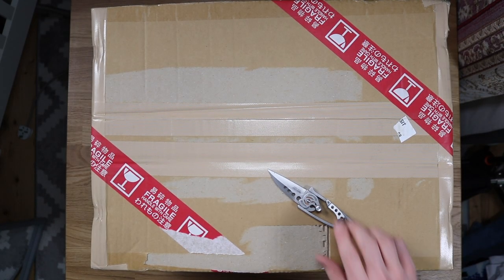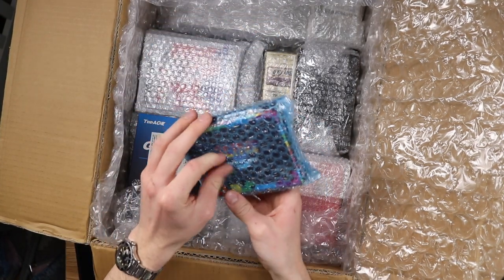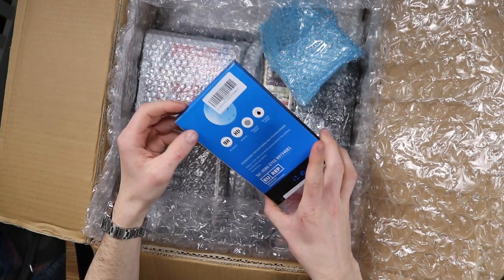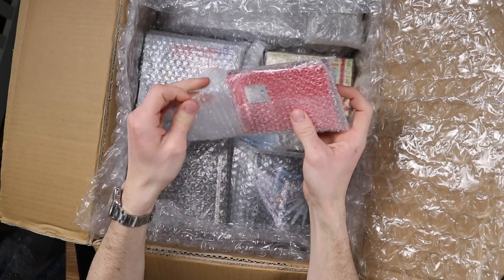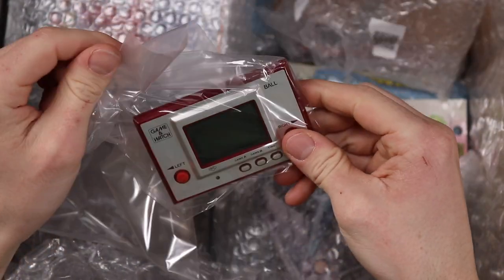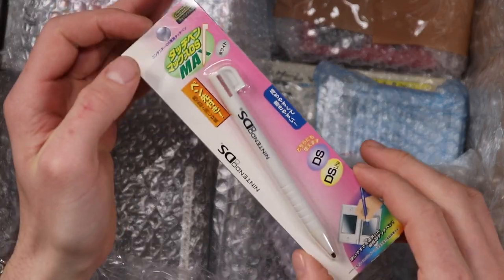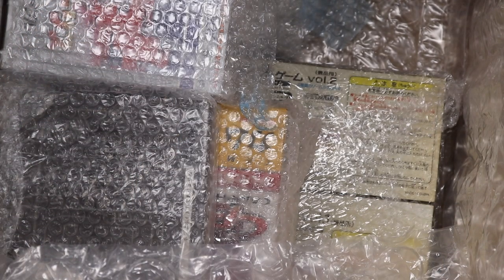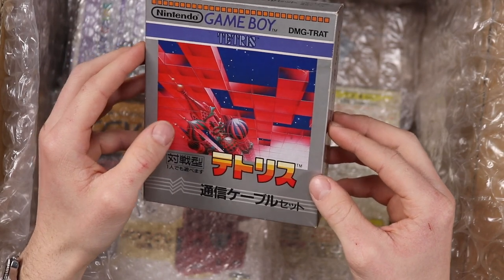I can’t believe I won these…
JERSEY, UK
JE4 9RF